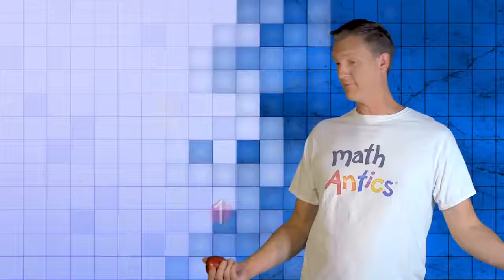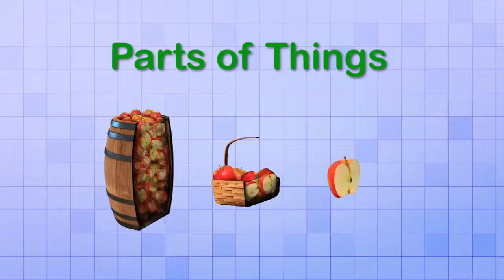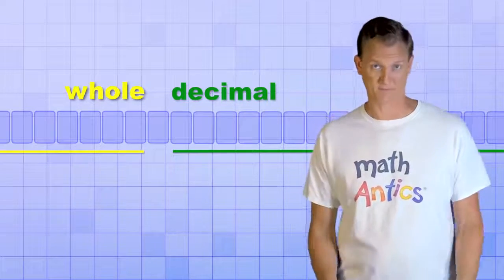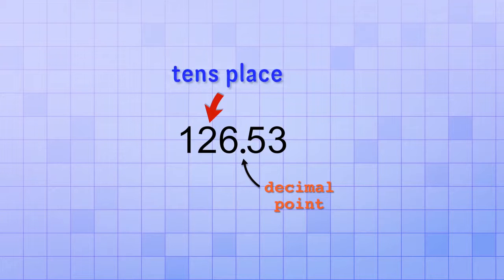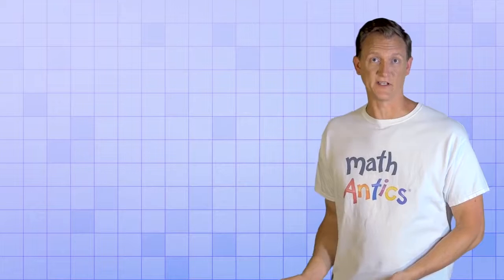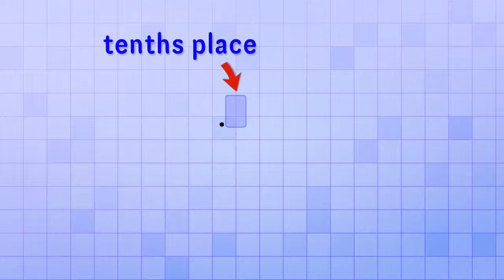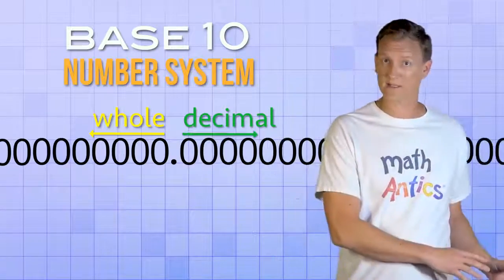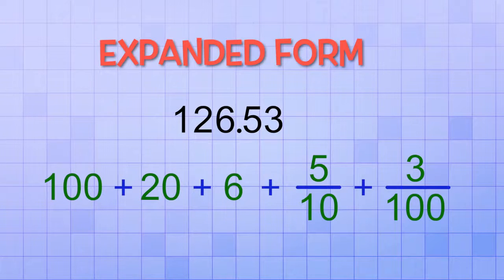Decimal Place Value